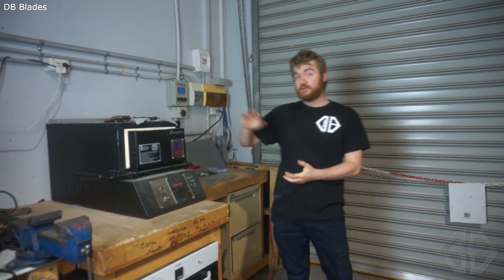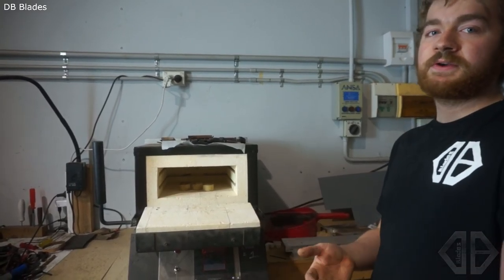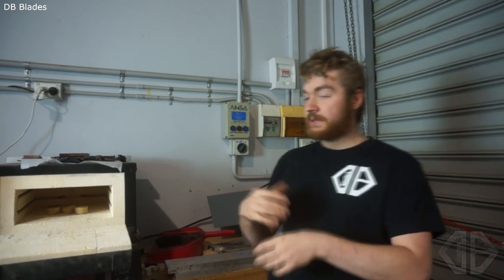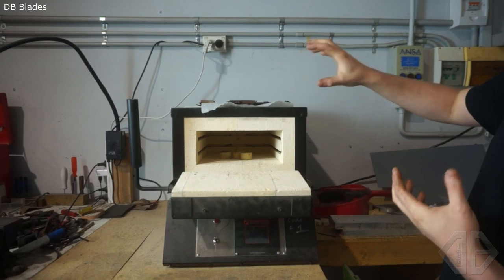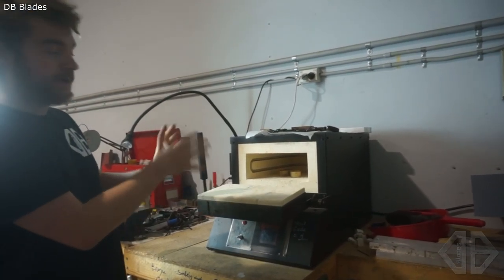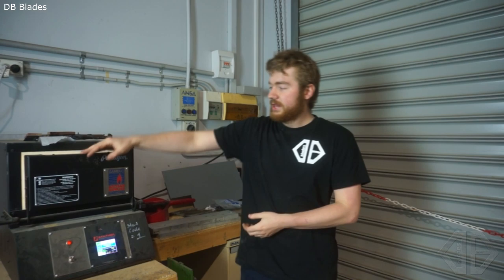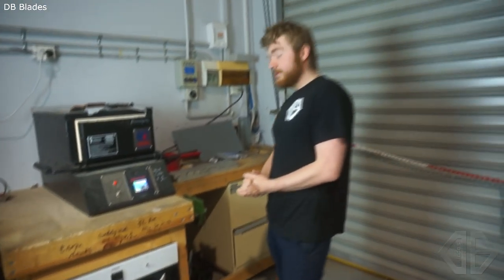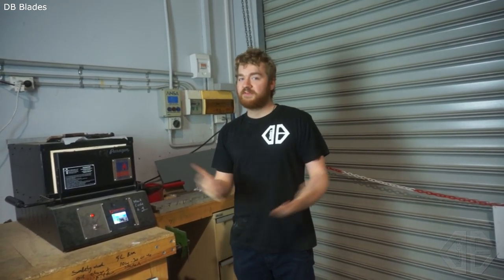So you want a heat treat oven: Paragon kiln review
Tictock: DB Blades